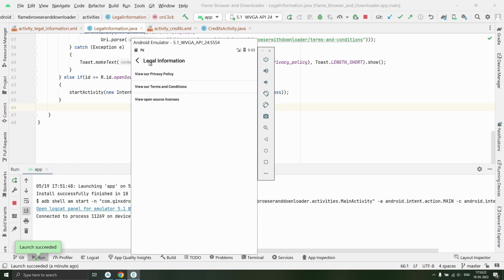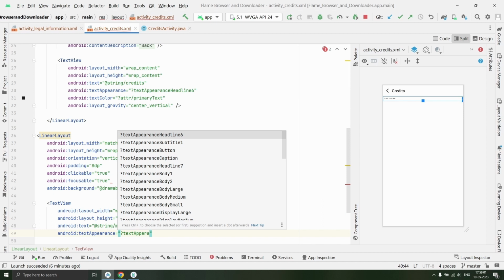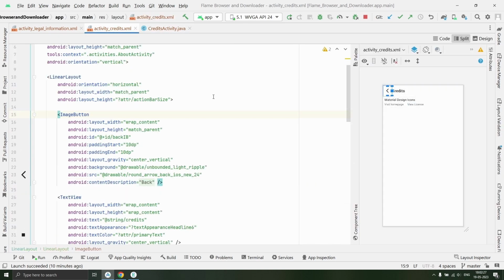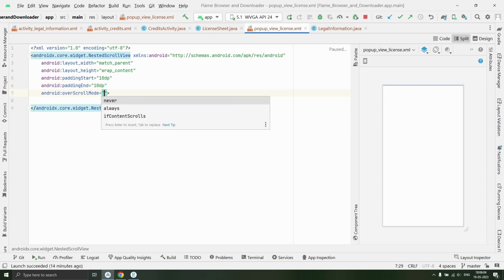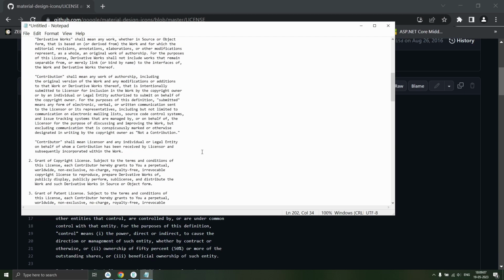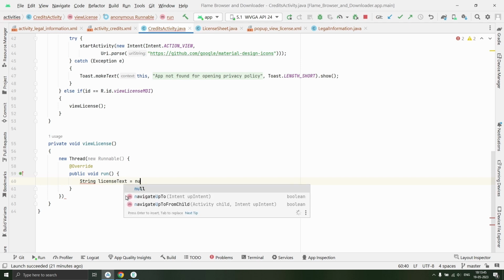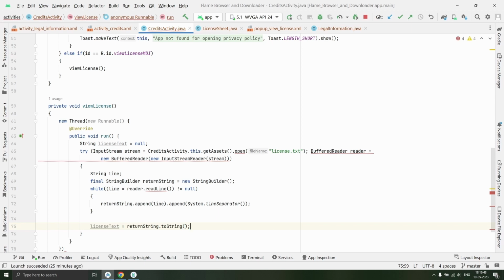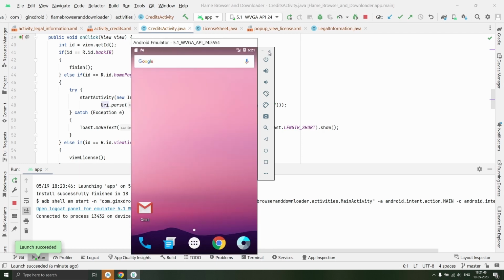Creating credits activity for android app